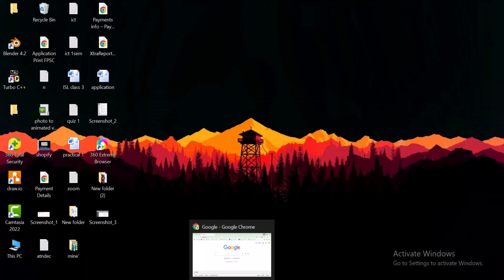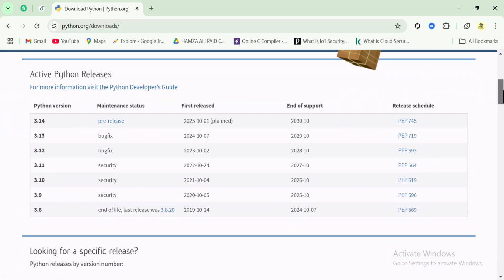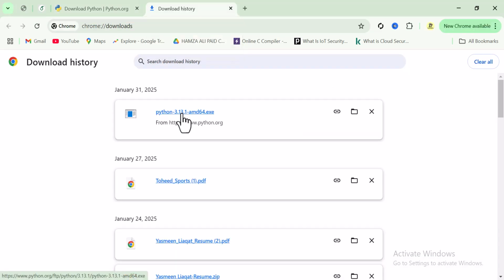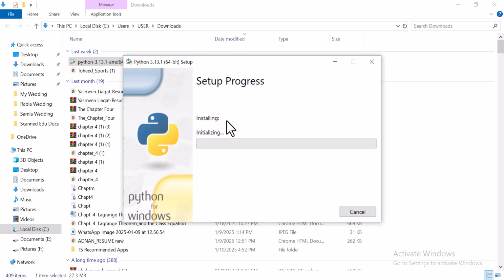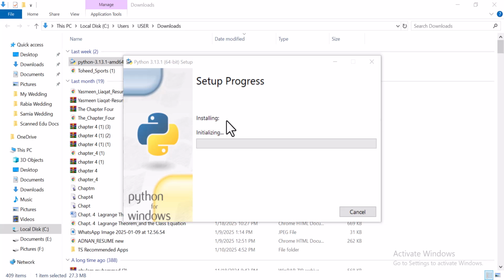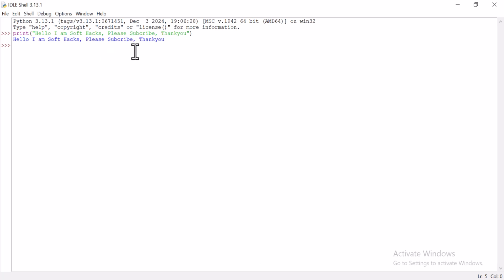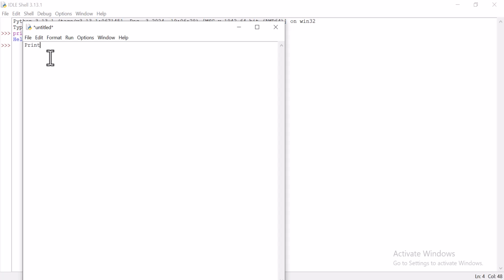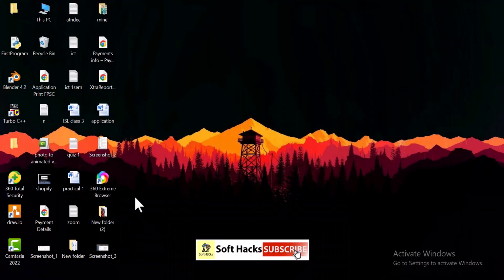Python Installation 3.13.1 on Windows 10 | 2024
🚀 How to Install Python 3.13.1 on Windows 10 (2024)

In this video, I’ll walk you through a step-by-step guide to installing Python 3.13.1 on Windows 10 in 2024. Whether you’re a beginner just starting your coding journey or a seasoned developer upgrading to the latest version, this tutorial has you covered!

Proper installation setup for Windows 10
Setting up the PATH environment variable
Verifying the installation and running your first Python script
💻 Links Mentioned in the Video:
📥 Download Python 3.13.1

🌟 Start coding today and take your programming skills to the next level. Happy coding! 😊